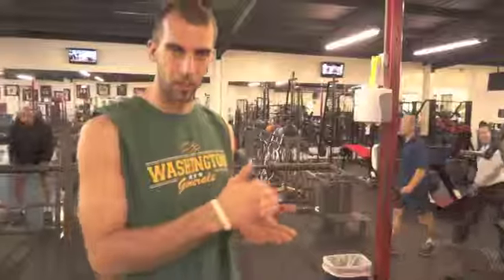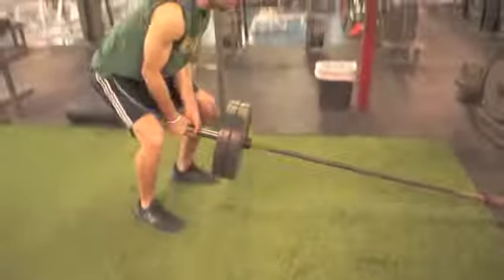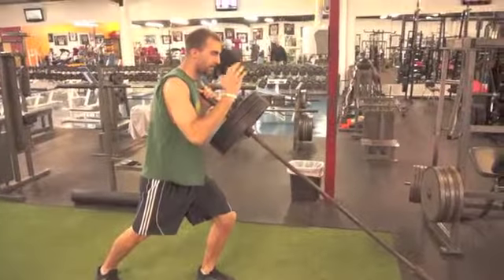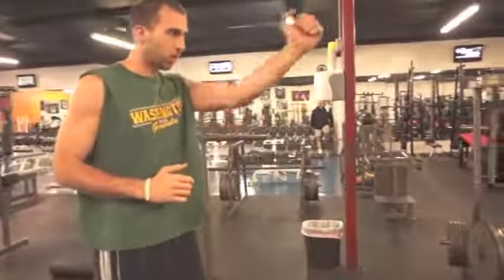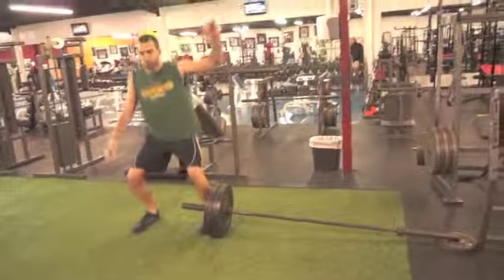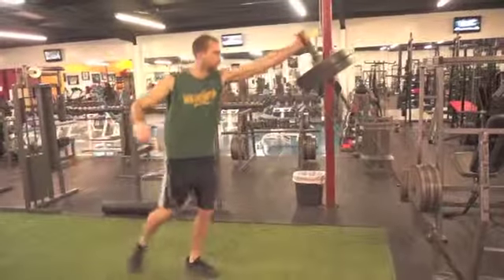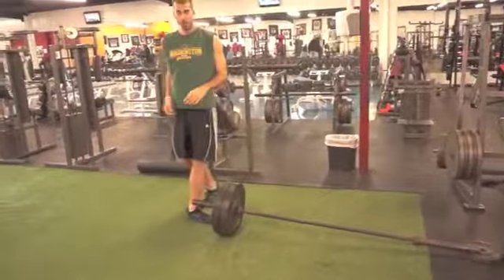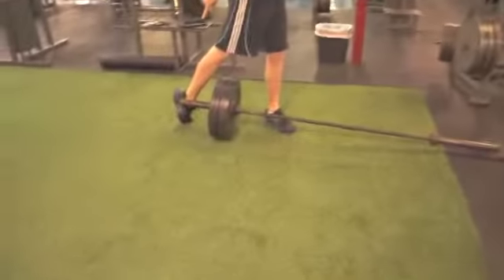Landmines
David Boettcher of NPTI Houston demonstrates the Landmine variations. for more information about earning a Diploma in Personal Training. for questions, comments, and fitness articles.